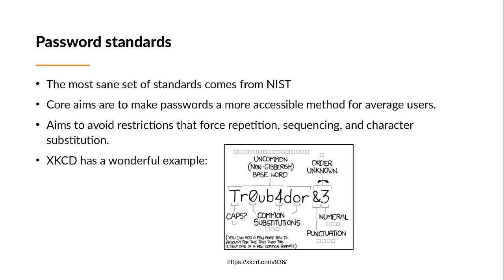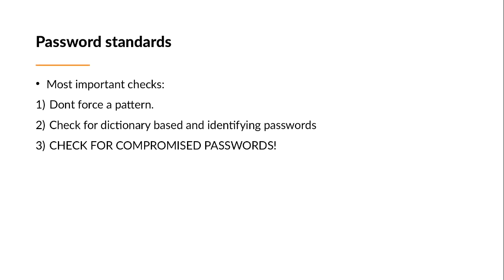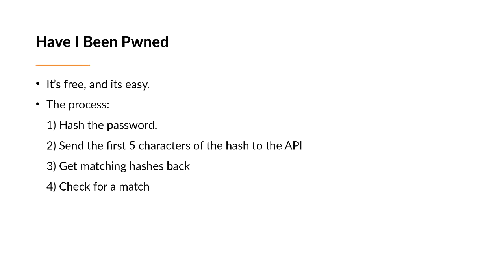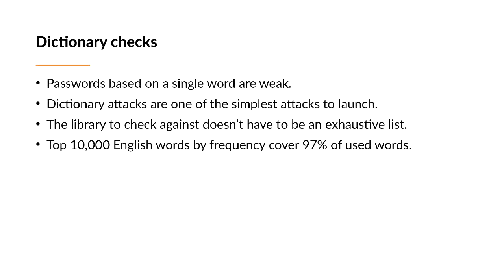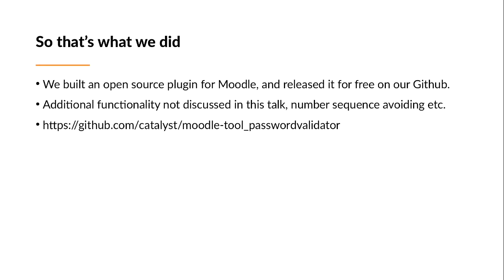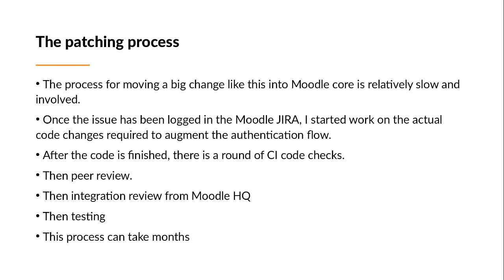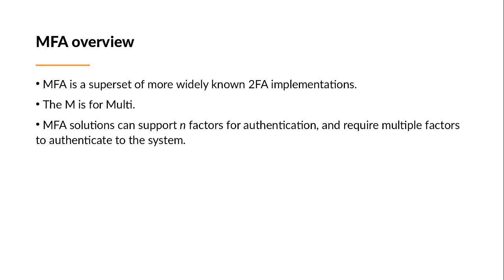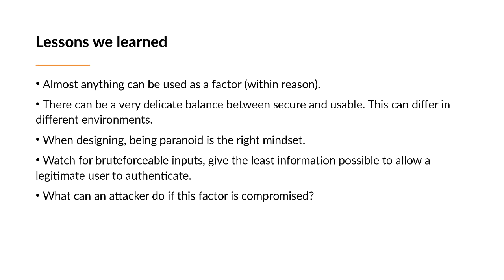"You Shall Not Pass" - Peter Burnett (LCA 2020)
Peter Burnett

Moodle is an open source learning management system, popular with universities. As Moodle has aged, some aspects of its security have fallen well behind industry standards for security. This talk will discuss the measures that have been taken to bring it up to scratch, and the ways that this can be applied to any application. The first priority in improving the security of the platform was targeting its password policy, which suffers from the older model of 'You must have atleast 2 uppercase characters'. To address this, a new plugin was developed for the platform, which acts much more in line with current NIST guidelines, including checks for compromised passwords using the HaveIBeenPwned API, and a user's personal information. This talk will show the guidelines we worked against, and how it can be applied to any applications password flow.

The next challenge to tackle was the lack of ways to augment an authentication flow. There are a huge amount of ways to authenticate to a Moodle, with support for all major SSO services, however, no potential to augment this process with additional tools such as MFA. To this end, work was done with Moodle HQ to implement a platform for this functionality on all pages that require higher security, such as changing and resetting a user's password. This talk will discuss what we learned along the way, and how to avoid common problems when implementing an MFA system such as security questions.

Finally, this talk will discuss the work that we are doing to implement MFA in a way that works alongside other authentication methods, such as SSO, with discussion on alternative factors, such as trusted IP networks.